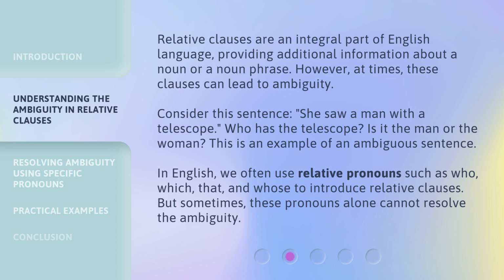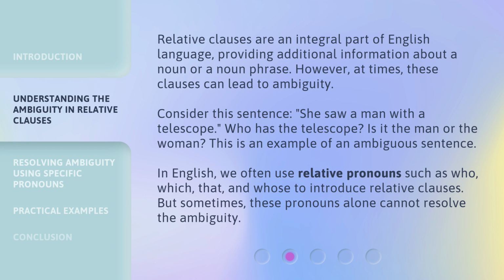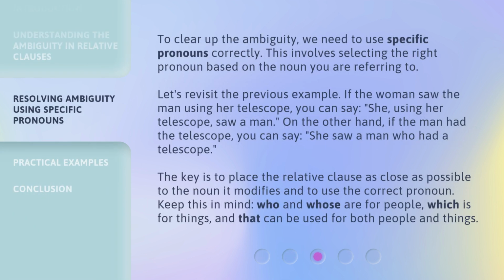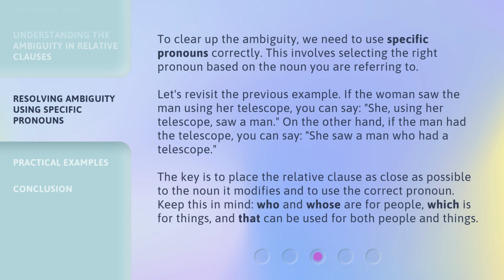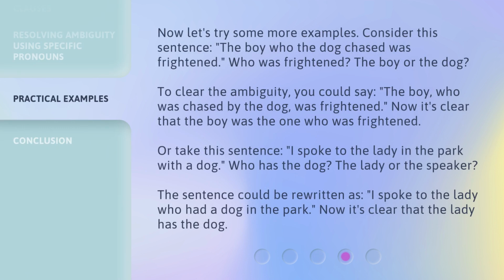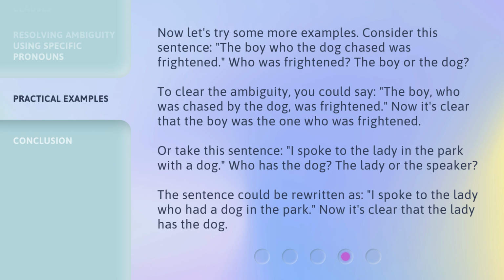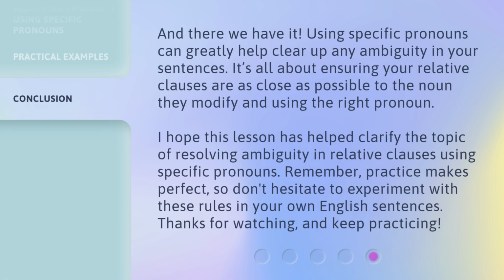Demystifying Pronouns: Bringing Clarity to Relative Clauses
Demystifying Pronouns: Resolving Ambiguity in Relative Clauses • Learn how to bring clarity to your English sentences by understanding and using specific pronouns correctly in relative clauses. This lesson explores the common ambiguity in relative clauses and provides practical tips on resolving it. Clear up the confusion and make your sentences as clear as possible!

00:00 • Introduction - Demystifying Pronouns: Bringing Clarity to Relative Clauses
00:41 • Understanding the Ambiguity in Relative Clauses
01:22 • Resolving Ambiguity Using Specific Pronouns
02:11 • Practical Examples